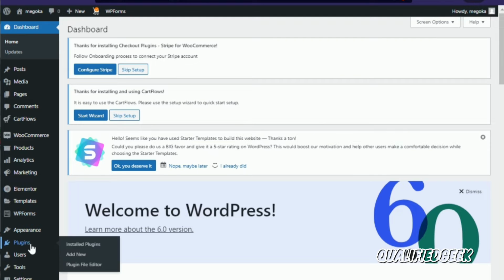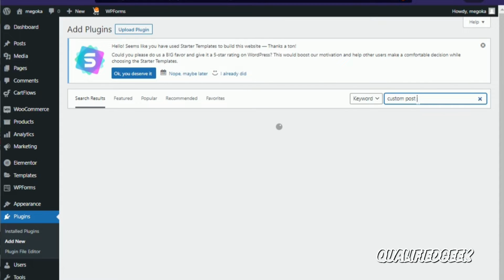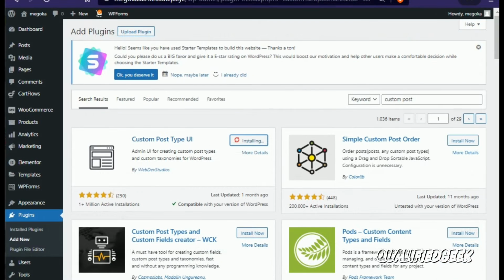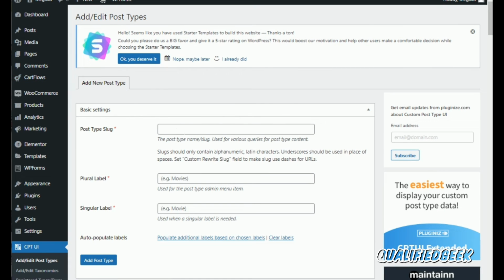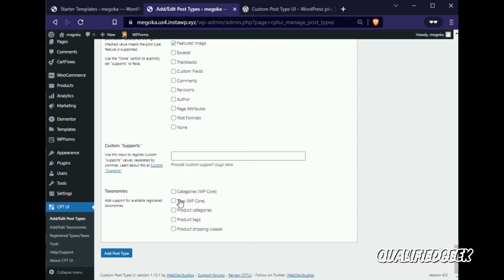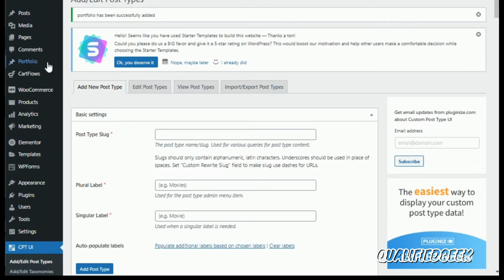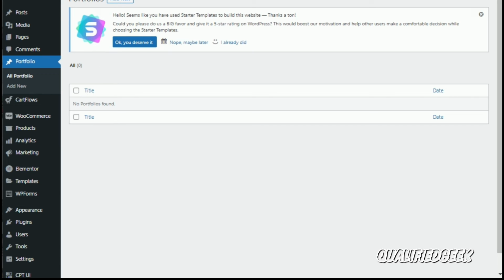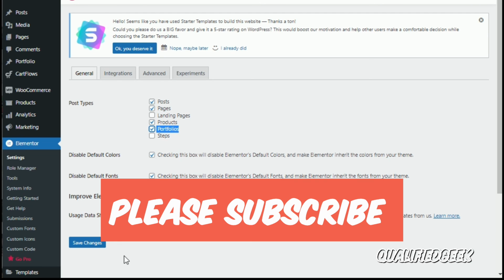How to Create a Custom Post Type In WordPress in Minutes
How to Create Custom Post Types in WordPress For Free
Hi, In this video we are going to learn How to  Create a Custom Post Type In WordPress in Minutes, So this is a demo WordPress website, Now go to your WordPress dashboard. Go to the Plugins tab, then click on add new. Search for "custom post".

Now install the first plugin or Custom Post Type UI, So this is the most popular free custom post type plugin. Install and activate the plugin. Once you have activated the plugin, You will be redirected to the CPT UI page, now click on Add/Edit Post Types.

Now put the post type slug, plural, etc. Now give the menu a name here, I'm giving it the name "Portfolio", You can also fill the fields according to your liking. Once you are done, click on "Add Post Type".

And You have successfully created a custom post type. Now you can see we have a tab called "Portfolio". Let's create a new post with our custom post. Click on Add new and just like you create a post in WordPress, you can create posts using this custom post type. But if you want to use Elementor with your custom post, then you have to enable some settings, to do that go to the Elementor's settings page and under general settings, you have to enable your post type as shown here.